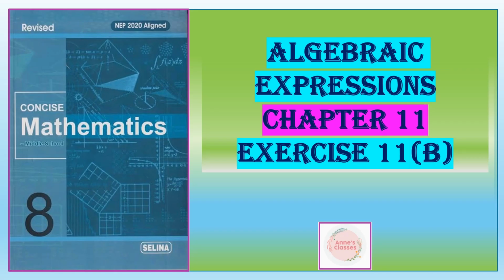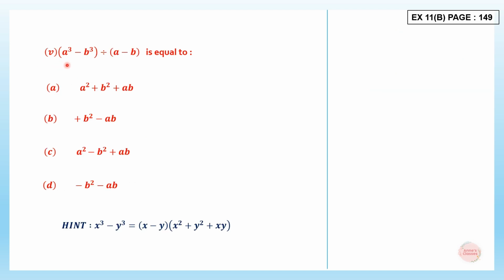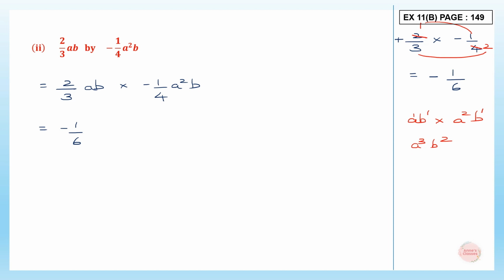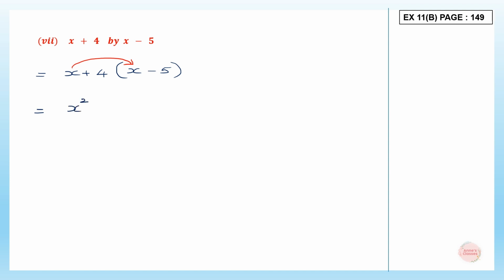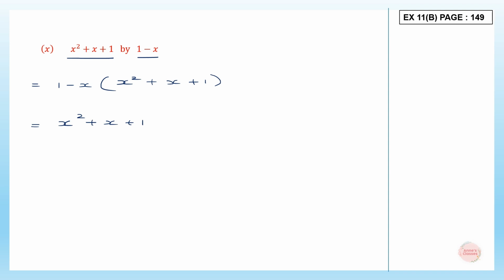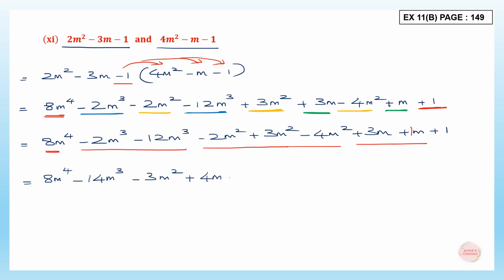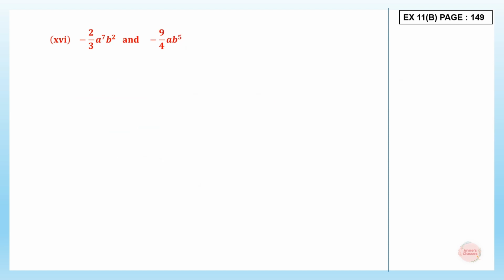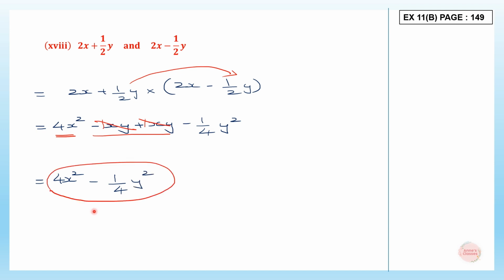ALGEBRAIC EXPRESSIONS , NEW BOOK EXERCISE 11(B) QUESTIONS 1 and 2 ( INCLUDING MCQ's )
Hi everyone.  In today's video we will be working out ALGEBRAIC EXPRESSIONS , NEW BOOK   EXERCISE 11(B)  QUESTIONS 1 and 2                  ( INCLUDING MCQ's )